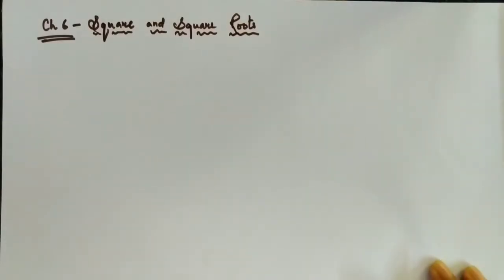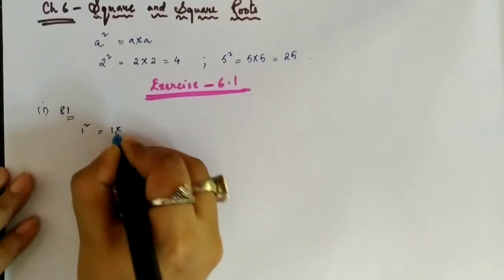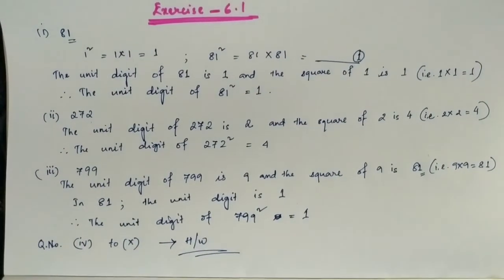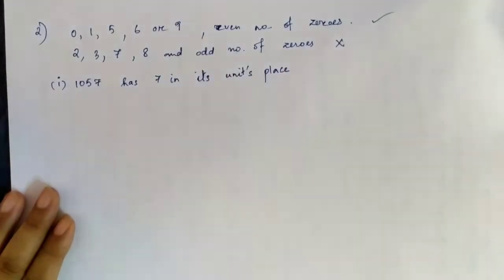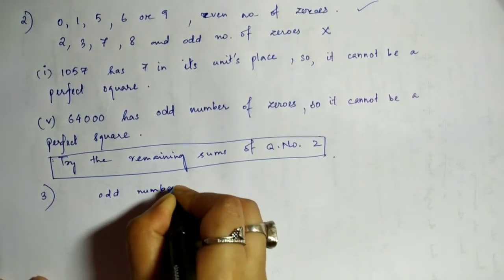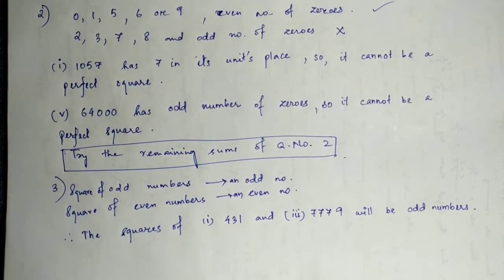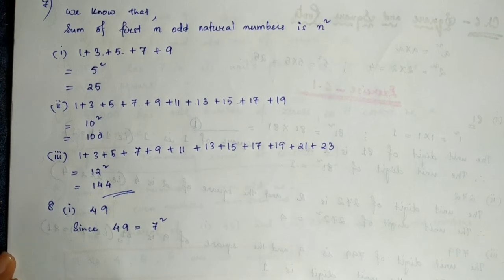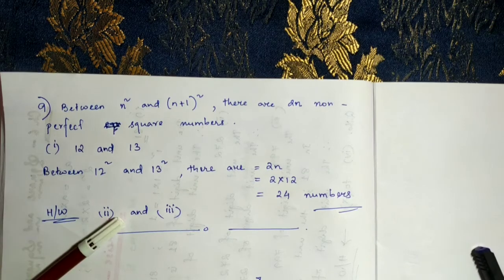Class 8 Ch 6 Mathematics_day 1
Ch 6 Square and Square Roots. (Exercise 6.1)